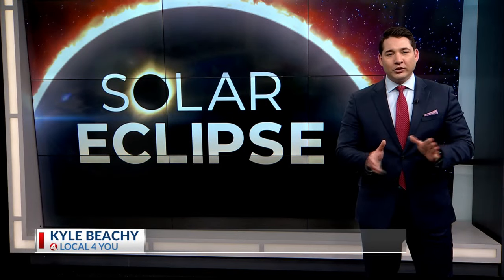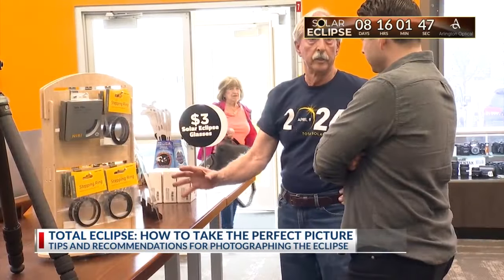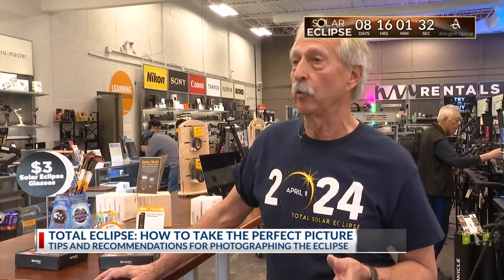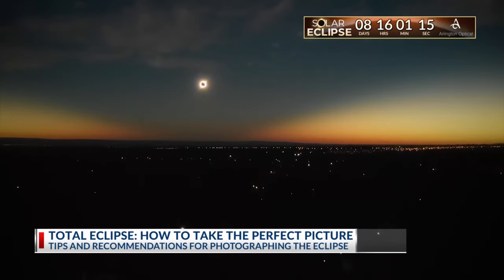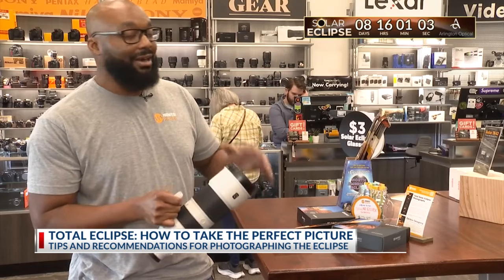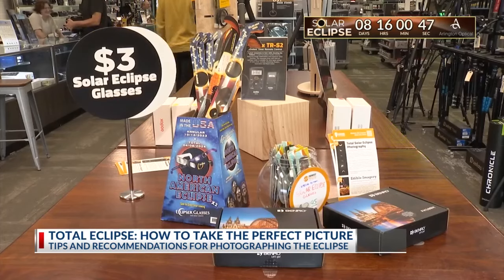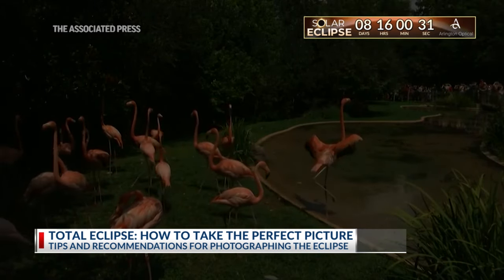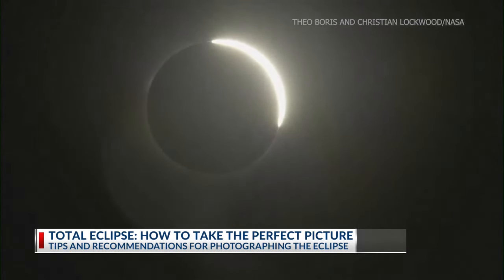How can you take the best pictures of the solar eclipse?